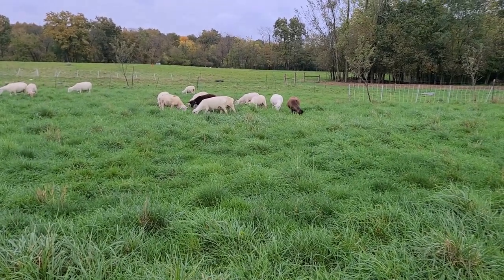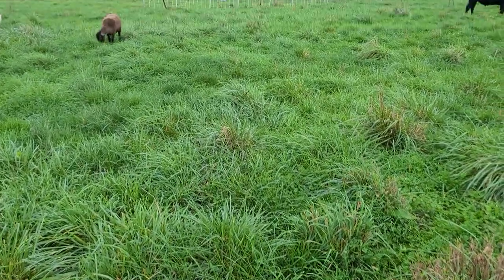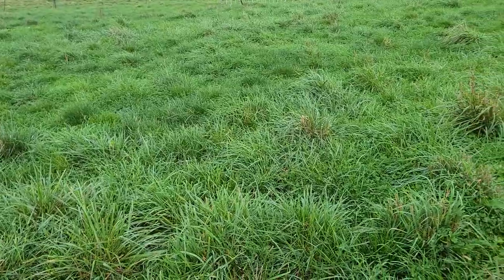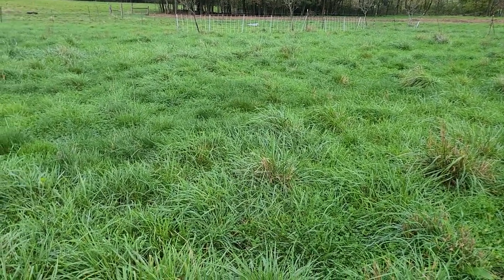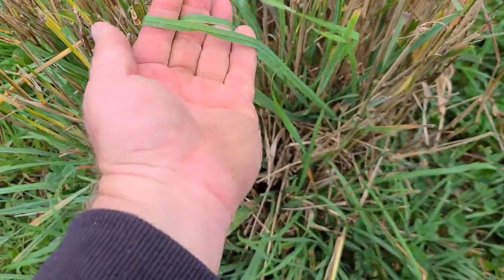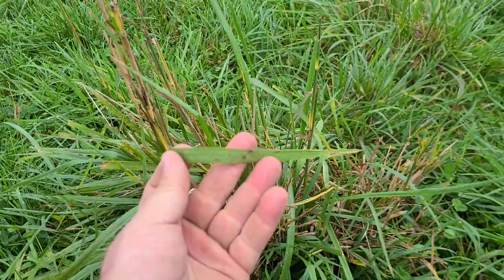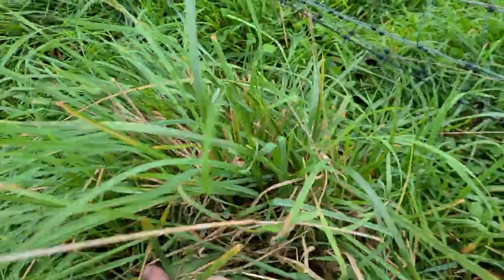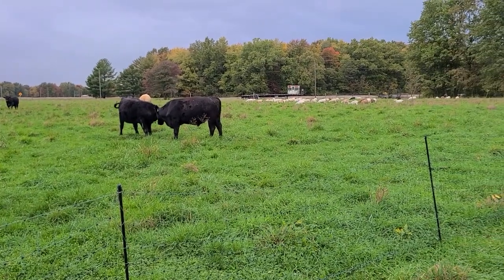Dormant Switchgrass in Cool Season Pastures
I wanted to take this video to help counter some of the thought that warm season grasses and cool-season grasses cannot be co-located. many people think switchgrass will just take over or it's a waste of time because other warm season grasses can't compete with the cool season grasses and they're harder to graze and excuse Excuse excuse. hear you say Orchard grass growing right through a crown of switchgrass and thriving. No space lost. No production lost.

Holistic planned grazing for the win.